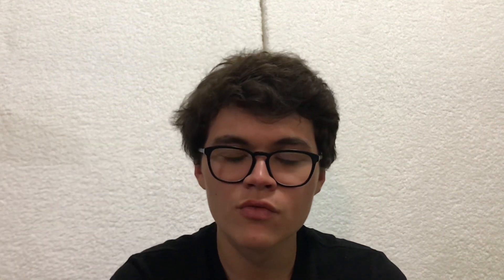Hamilton Khaki Field Automatic - BEST SWISS WATCH UNDER $500